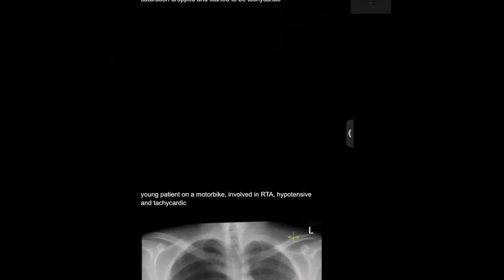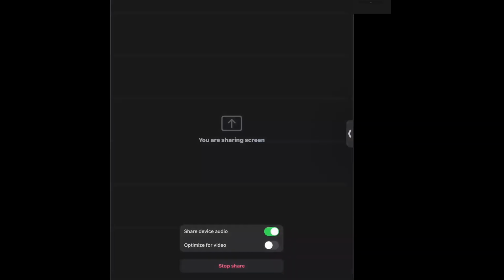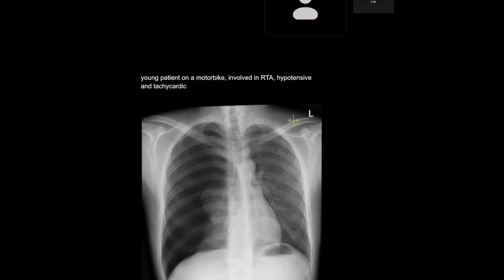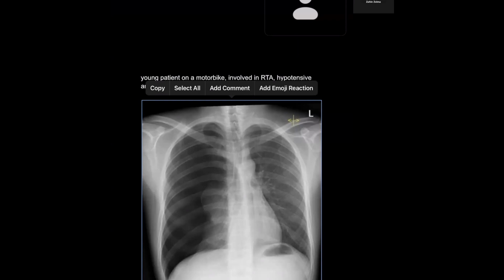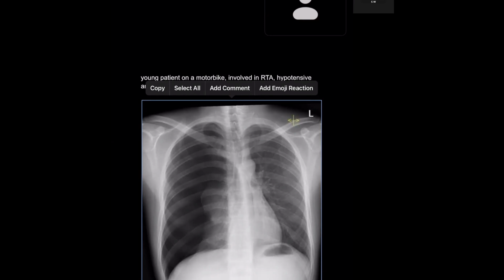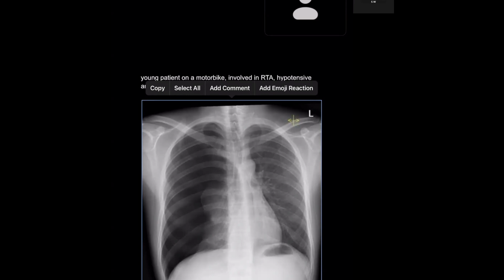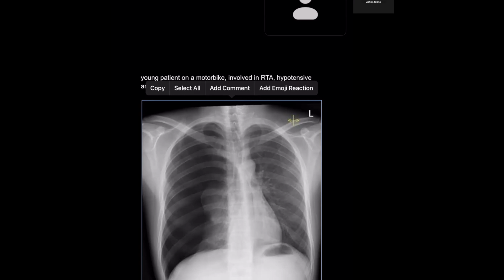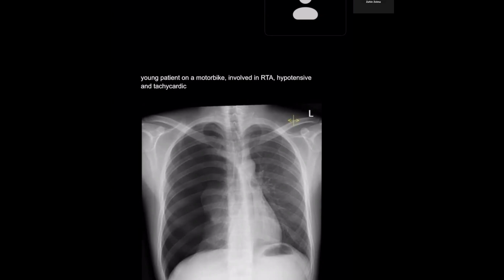CVP & Pneumothorax (ASSCC) - MRCS OSCE